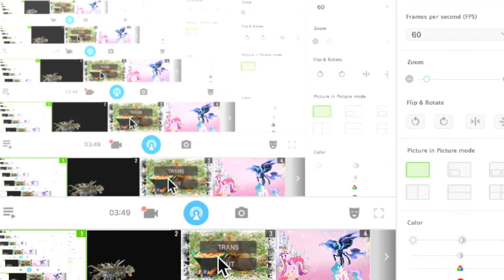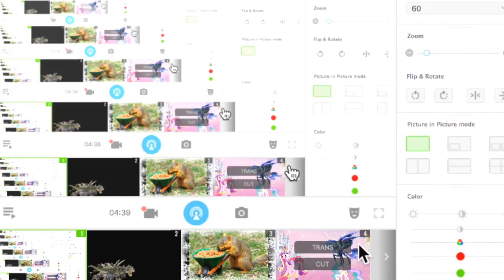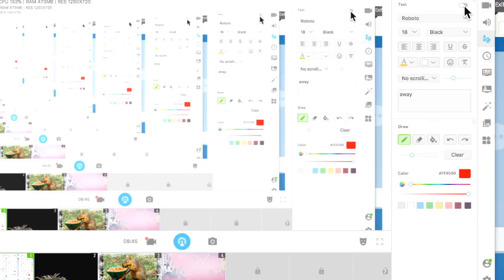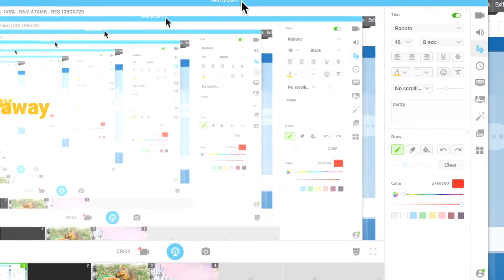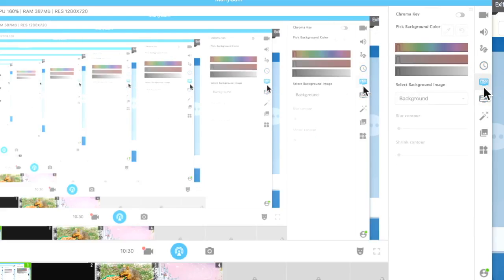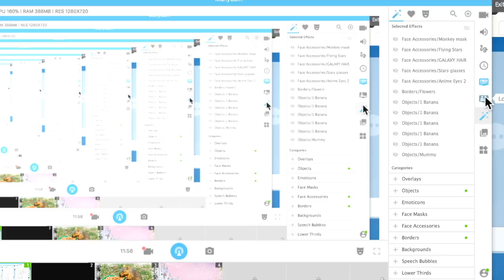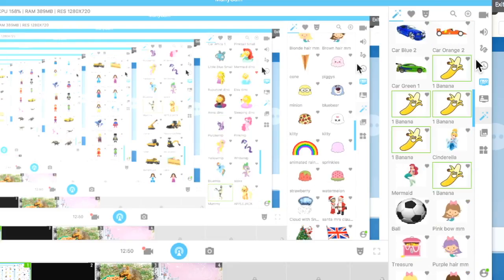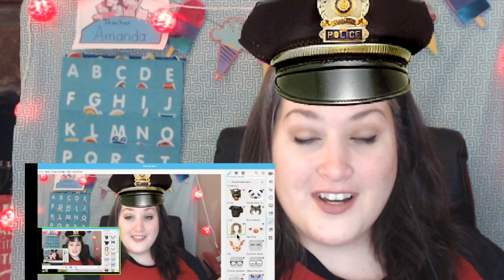VIPKID-Manycam Update-Let's Get Started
Reward System: VIPKID- The Mystery Picture Reward. Here's how!

If you've applied without a referring teacher email and request to add "Amanda Gibbs at " as your referring teacher and CC me on the request.